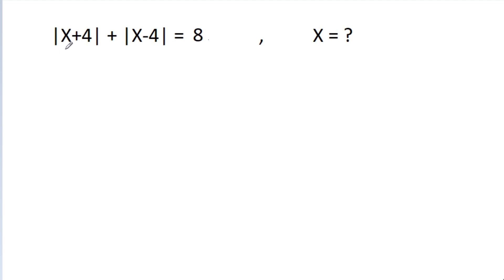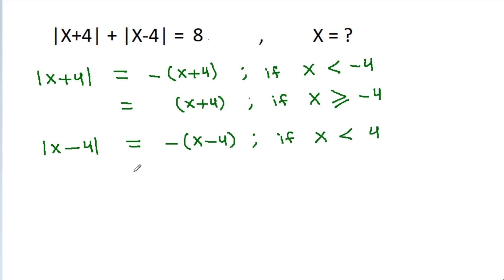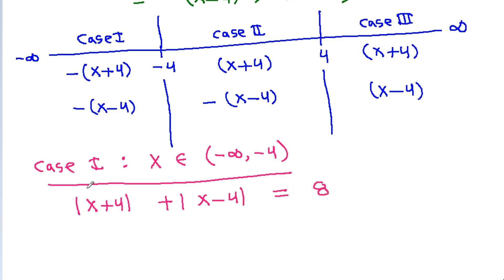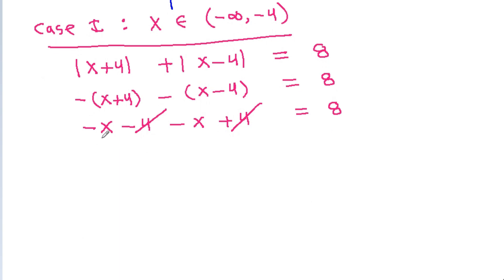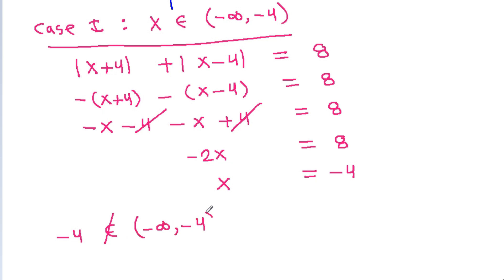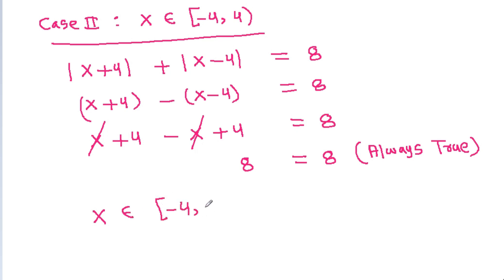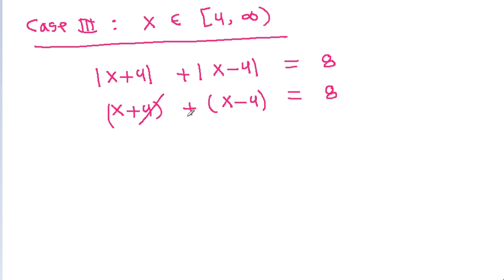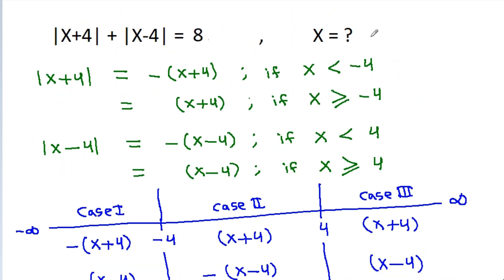Can You Solve This Equation | Algebra Problem | Mathematics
A Nice Equation | Algebra Problem | Mathematics | 2 Mod Problem | Double Mod Problem | More than 1 Mod Problem